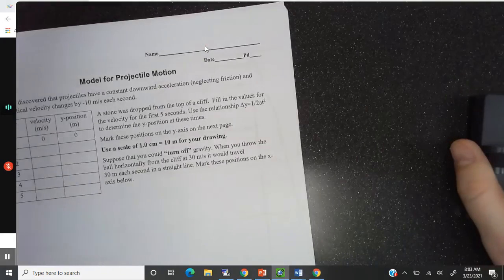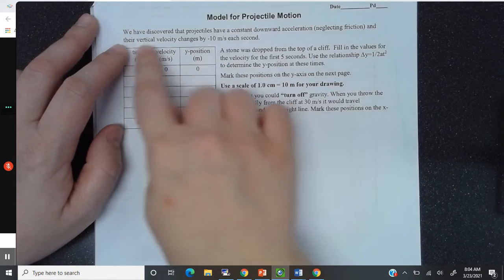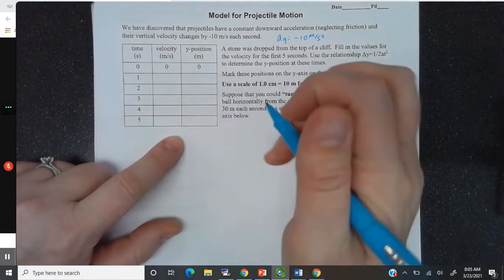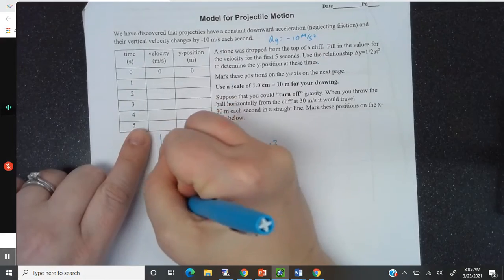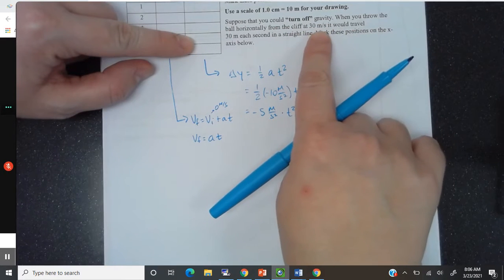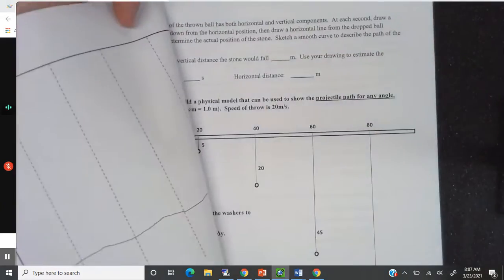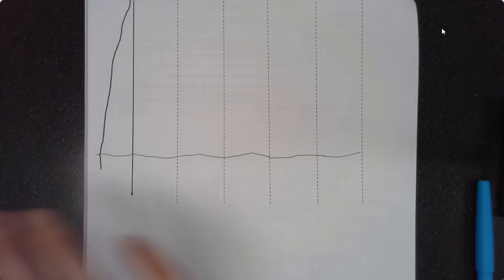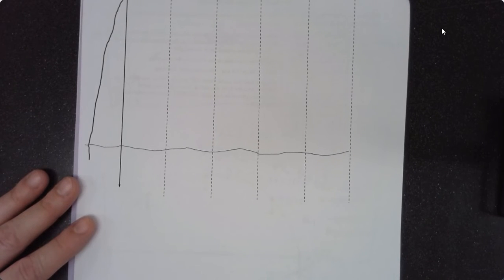Physics Unit 6 Model for Projectile Motion intro